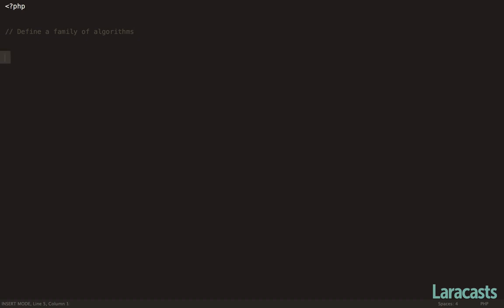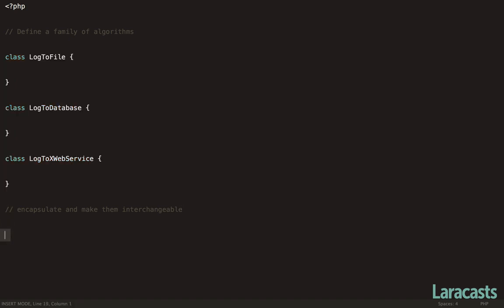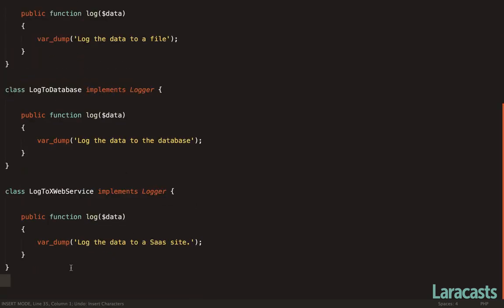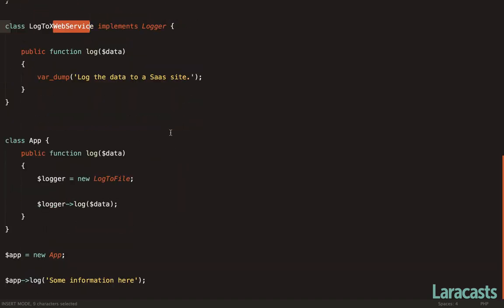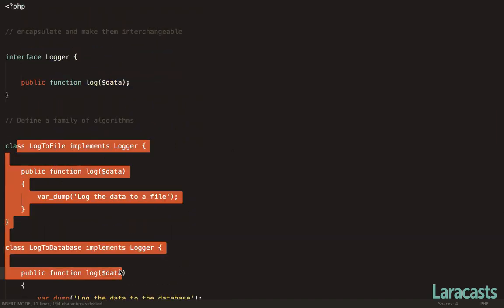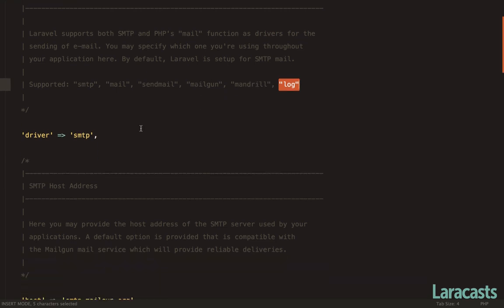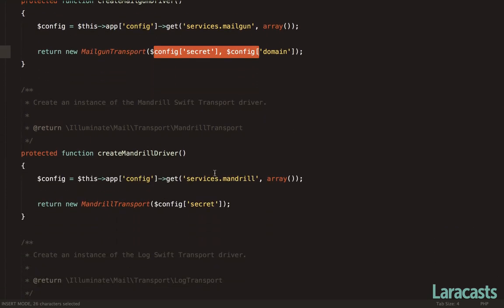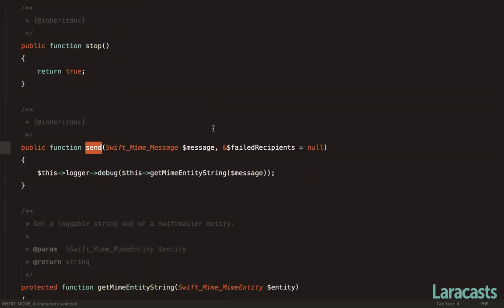Choose Wisely: Implementing the Strategy Pattern in PHP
Uncover the power of the Strategy Pattern in PHP to dynamically switch between algorithms at runtime. This video explains how to decouple client code from the algorithms it uses, offering practical examples and best practices for creating flexible and scalable designs.